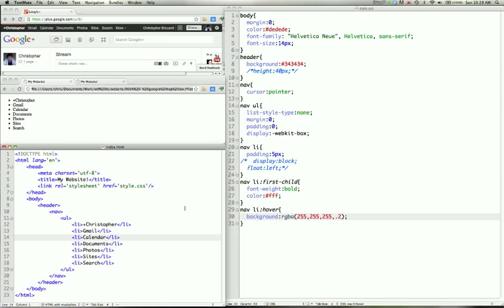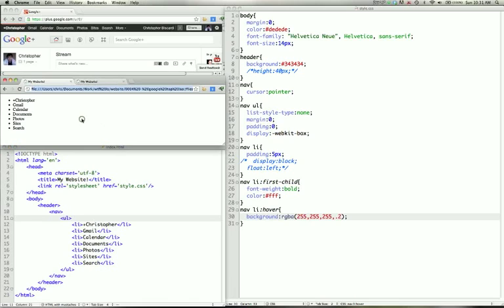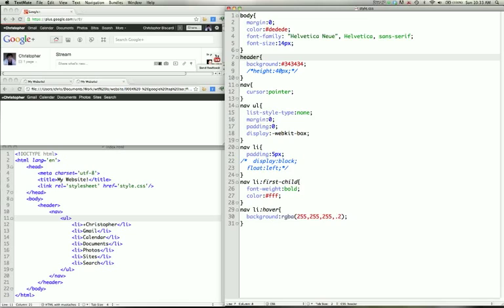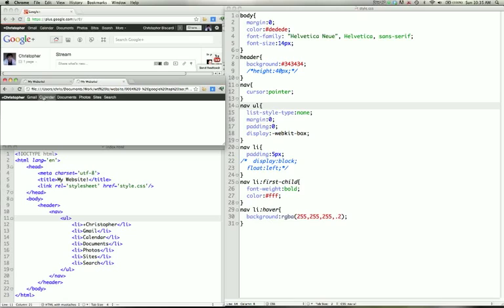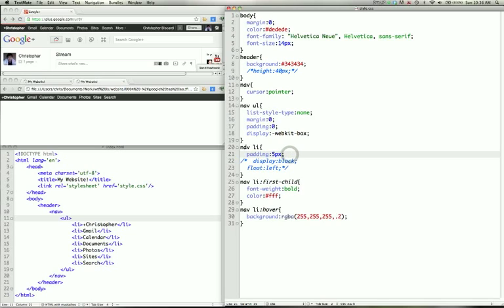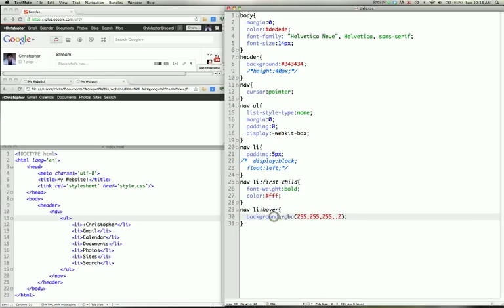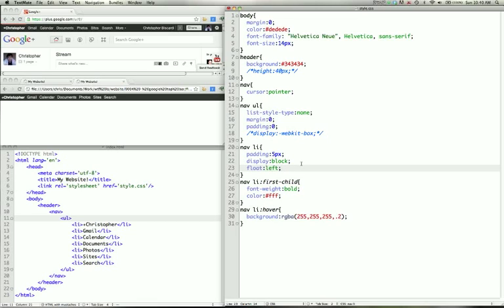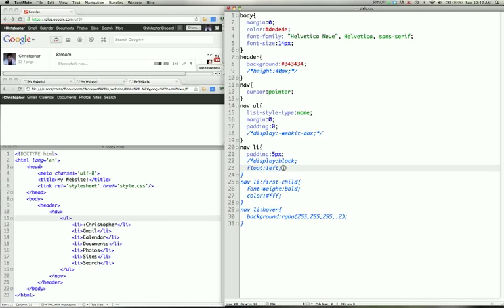How to recreate Google Horizontal Navigation (HTML + CSS)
Screencast on how to recreate the black bar at the top of Google's apps.